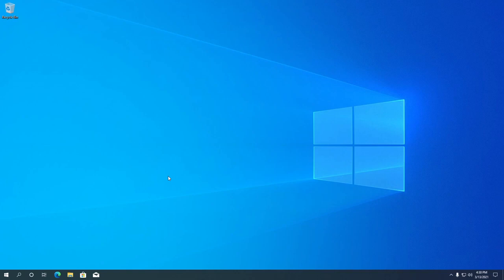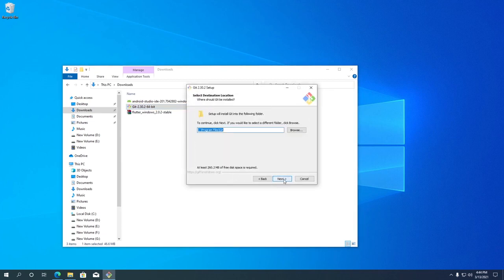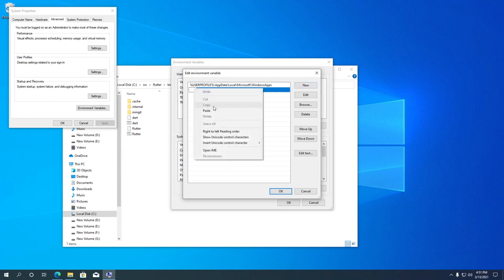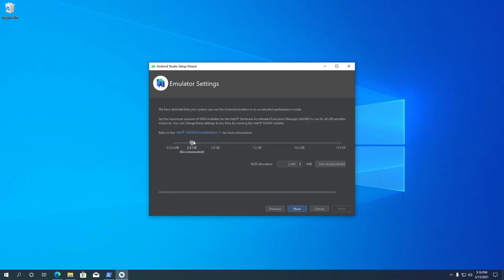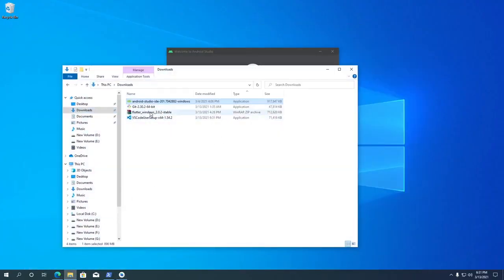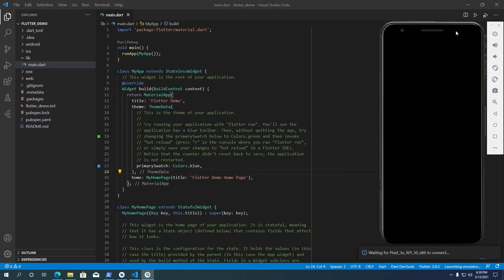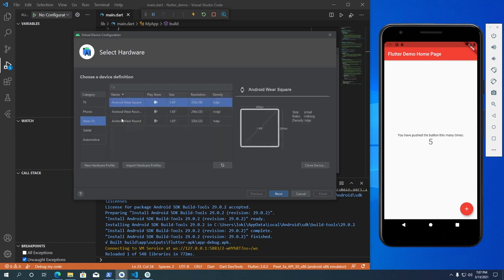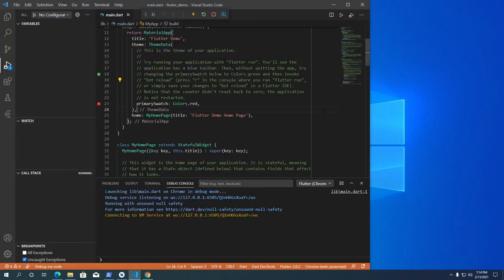Learn How to Install Flutter in Just 5 Steps! flutter FlutterTutorial 2023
In this Flutter tutorial, we're going to learn how to install Flutter on your device in just 5 simple steps!

By the end of this video, you'll know how to install Flutter on your device and start building amazing apps faster than you ever thought possible! So don't wait any longer, andjoin us as we unveil the mystery of Flutter!
In this video, we're going to show you how to install Flutter on Windows. Flutter is a new mobile development platform that's growing in popularity, and this video will help you get started with it.

Flutter is a relatively new platform, so this is a guide that's been updated for the latest versions of Windows. We'll show you how to install Flutter and set it up on your computer, so that you can start developing mobile apps with it!